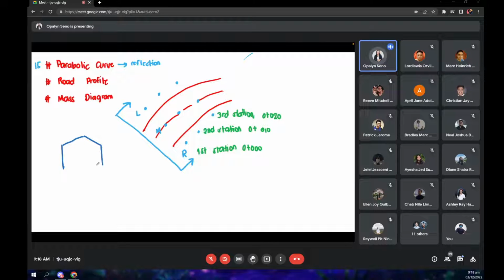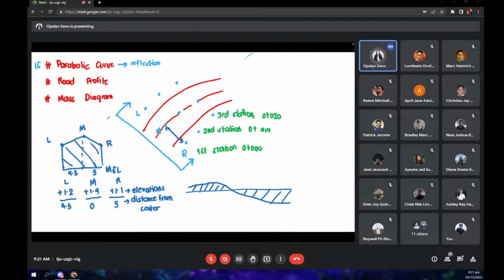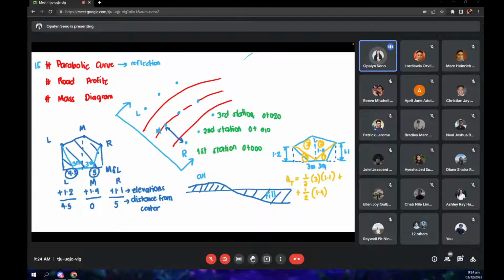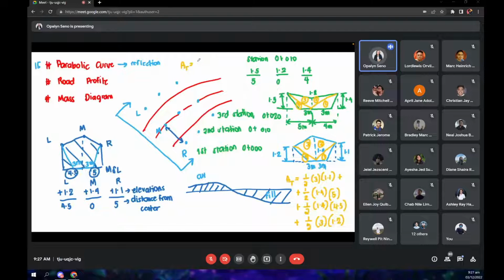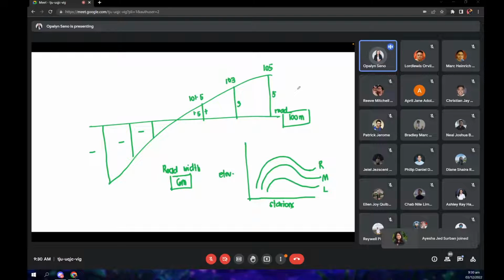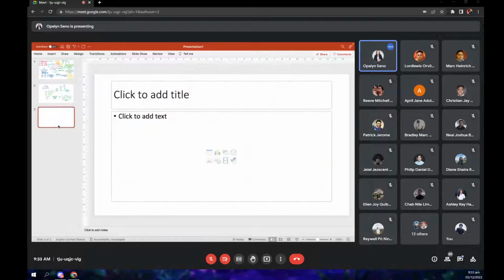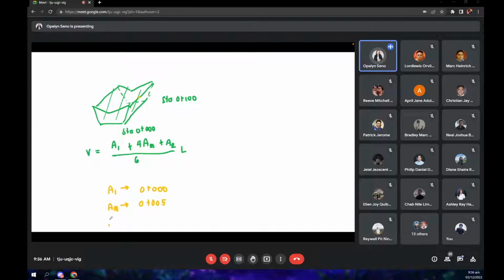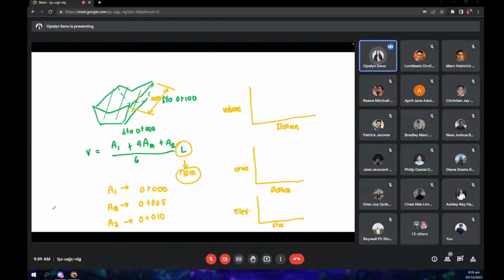Survey Lab Online Meeting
Gaslighting techniques [100% working] [Patch 1.01]